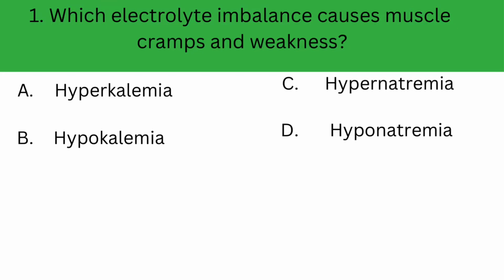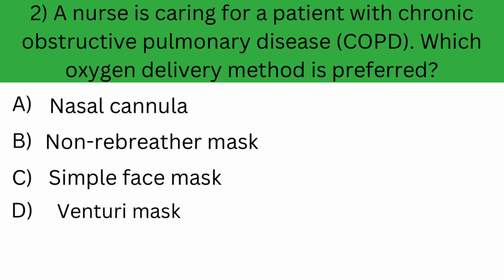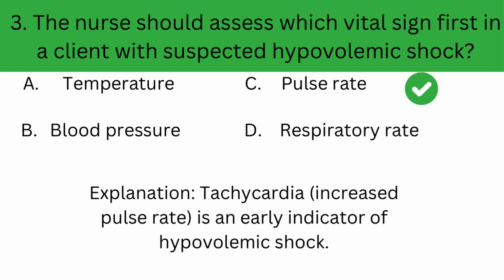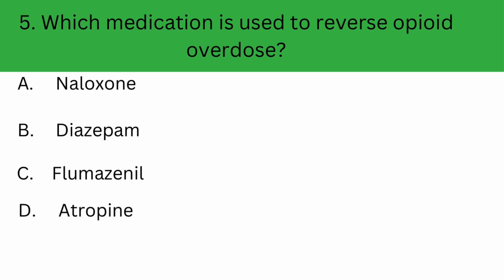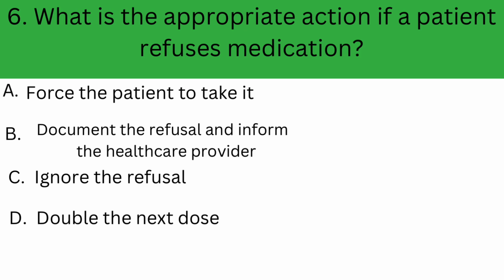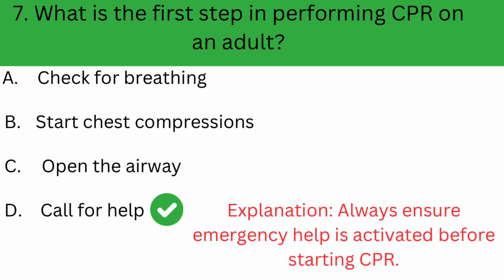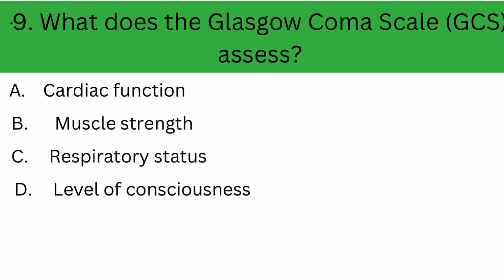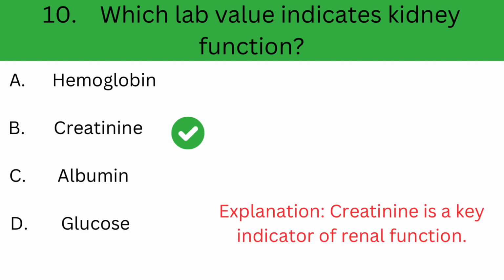Renal Function & Creatinine: Must-Know NCLEX MCQs for Nurses!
Dive into this insightful MCQ video focused on *renal function and creatinine* – a critical topic for nursing exams like the *NCLEX*. Test your knowledge with real exam-style questions, complete with *answers and explanations* to help you understand why creatinine is a key indicator of kidney health. Whether you're a nursing student, RN, or preparing for a licensure exam, this video will sharpen your understanding of renal assessment, lab values, and clinical decision-making.